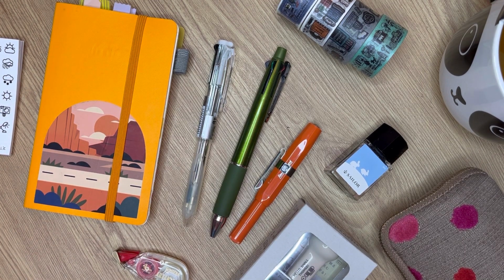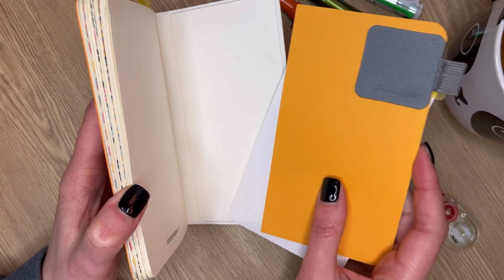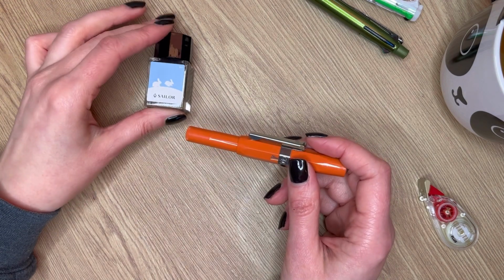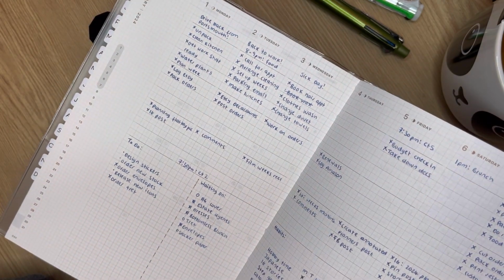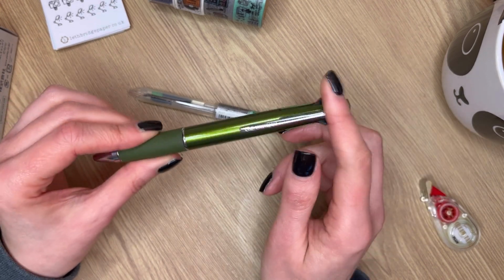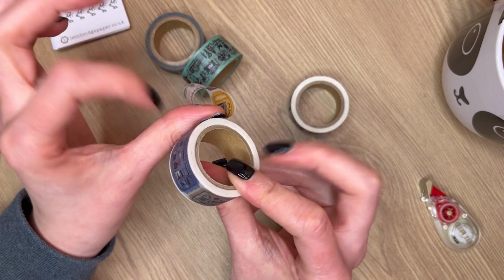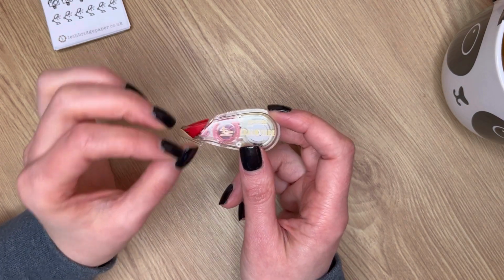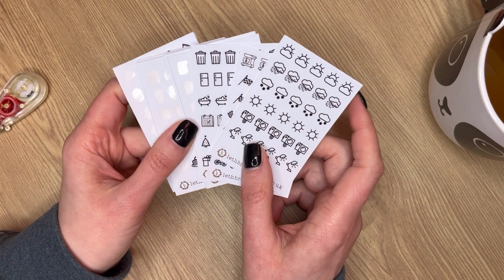My Favourite Stationery & Planner Purchases in 2023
A little run down of my favourite stationery goodies that I (mostly) bought in 2023!

Uni Jetstream Pen*
Pen loop*